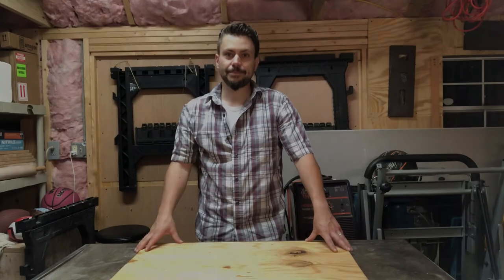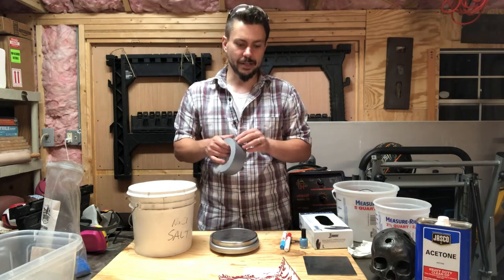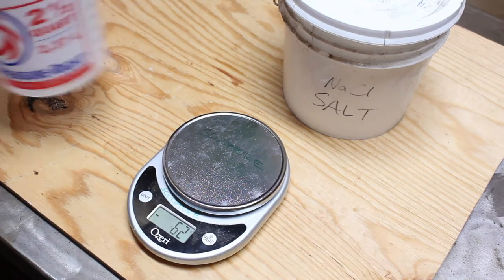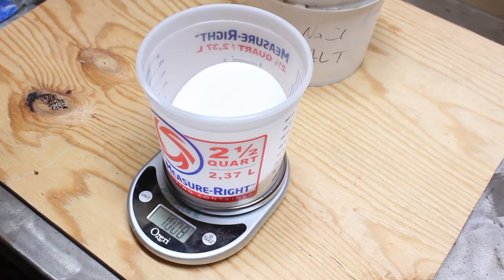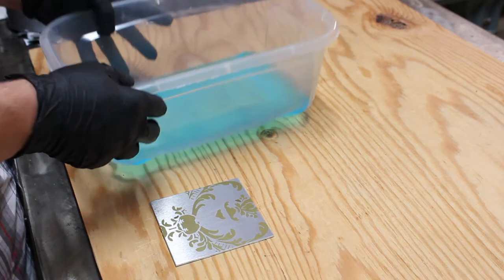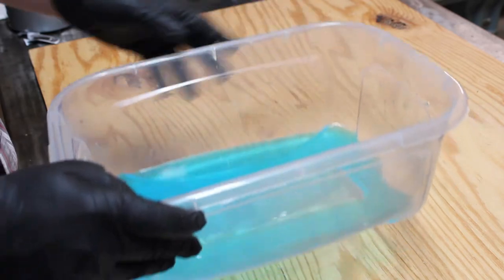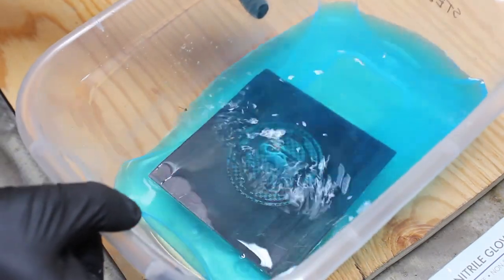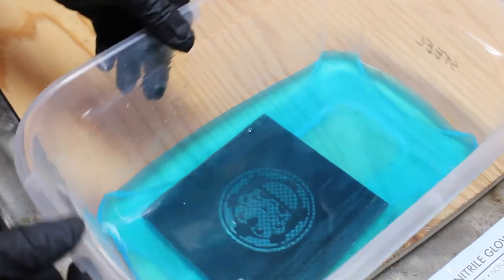Metal Etching with Copper Sulfate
Demonstration by Travis Donovan on how to use a simple combination of household ingredients to etch various metals.